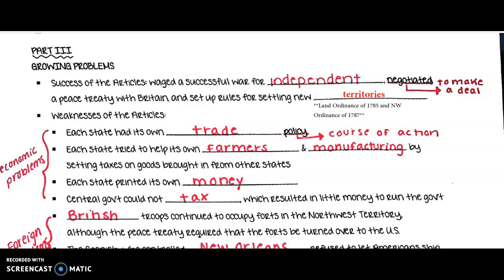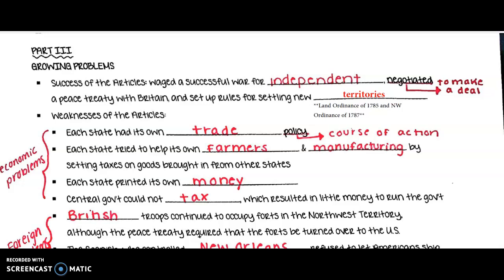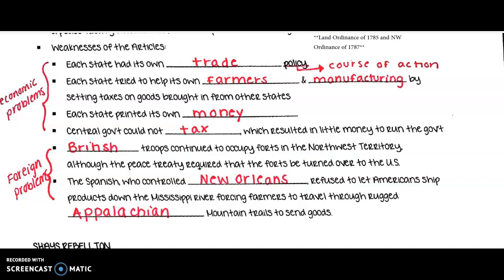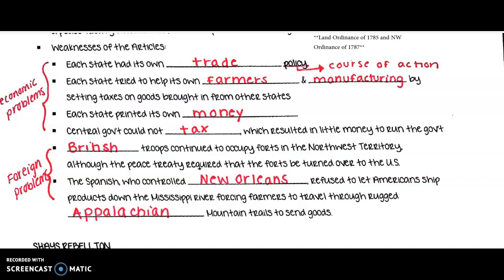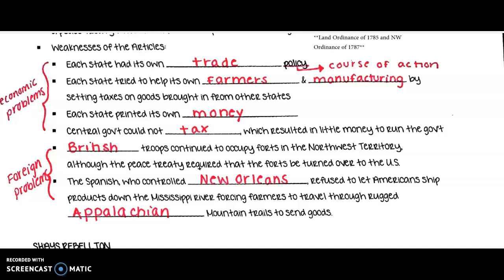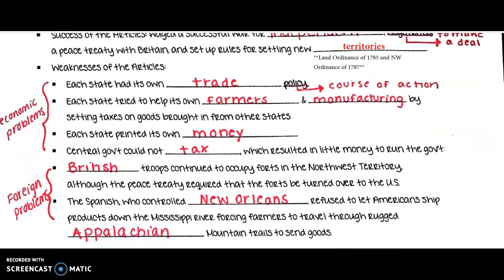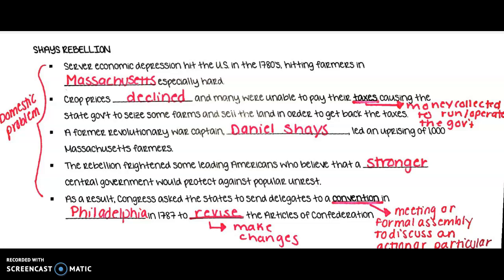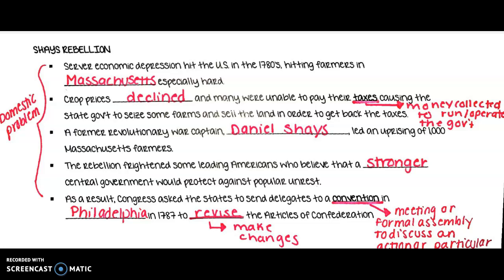3.1 Part III Review